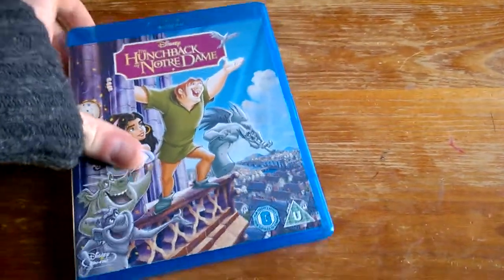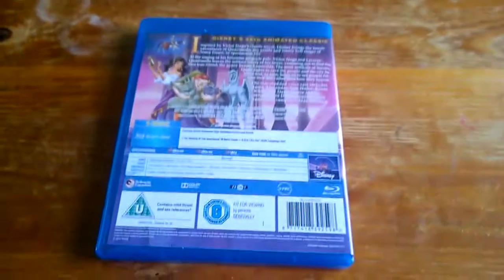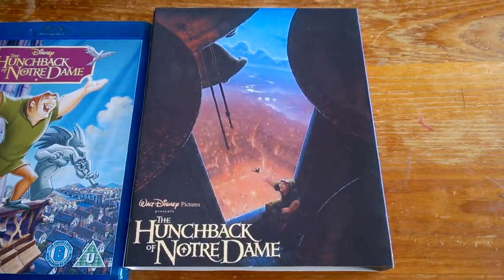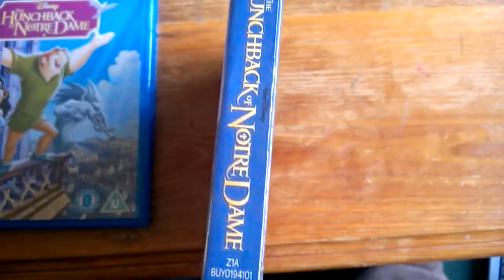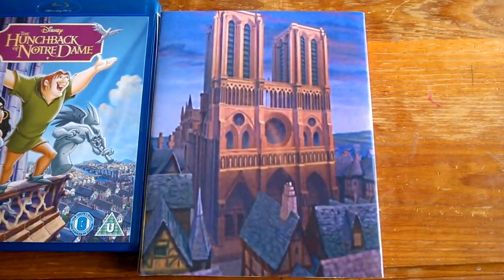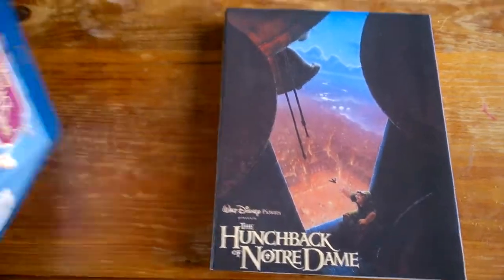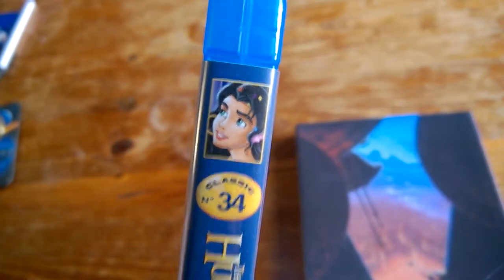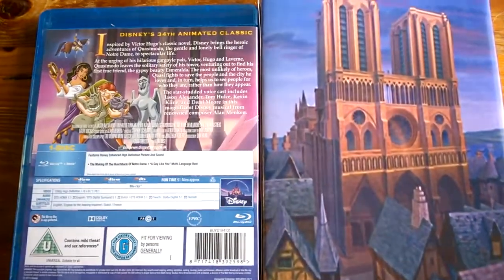Walt Disney's The Hunchback of Notre Dame Custom Blu-ray Slipcover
My custom Blu-ray slipcover of Walt Disney's The Hunchback of Notre Dame